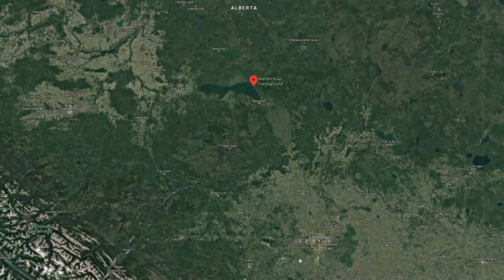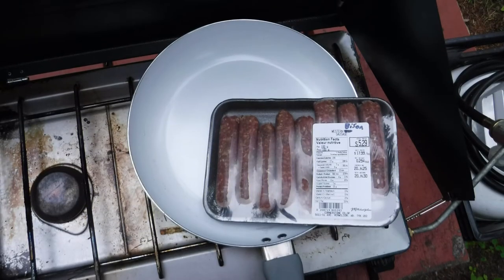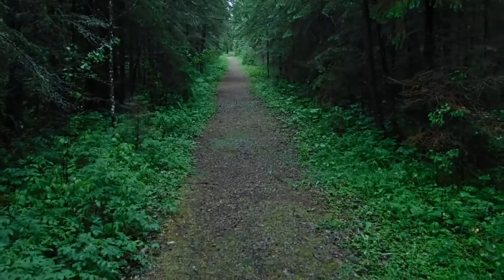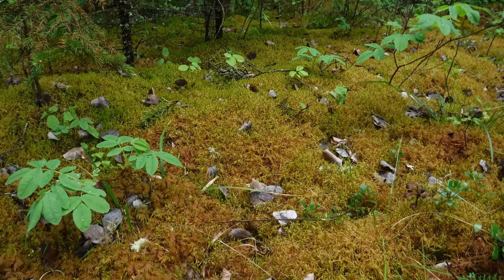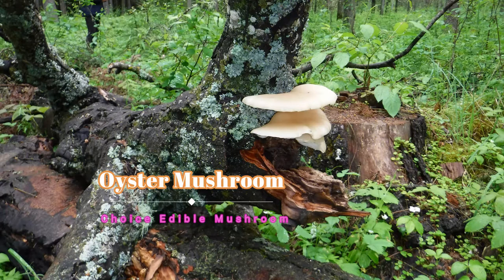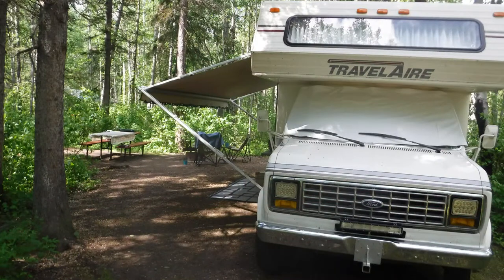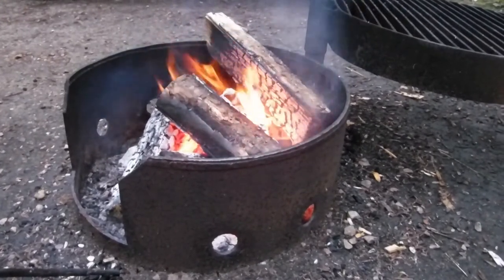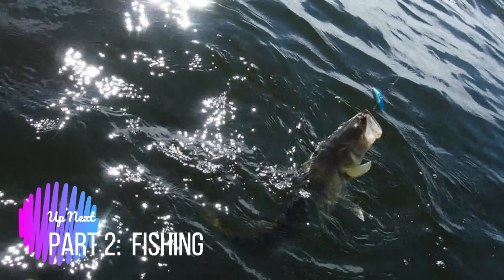Part 1: Camping at Marten River Campground on Lesser Slave Lake, Alberta.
Camping at Marten River Campground.  We spent 5 days hiking, exploring and fishing.  Part 2 is the fishing portion.  Kayak fishing for Walleye.